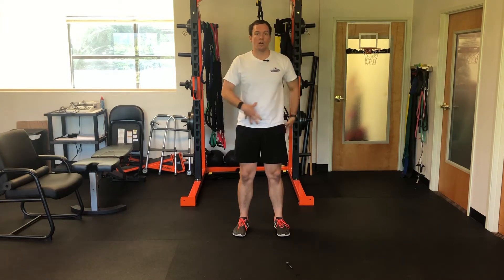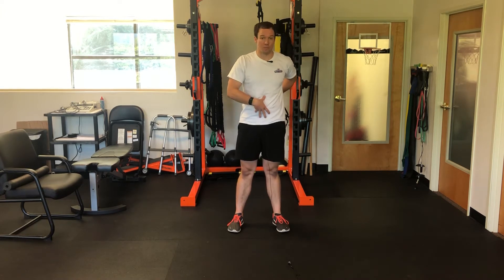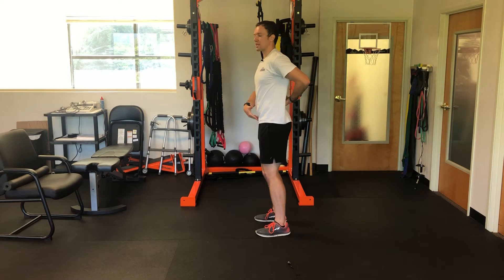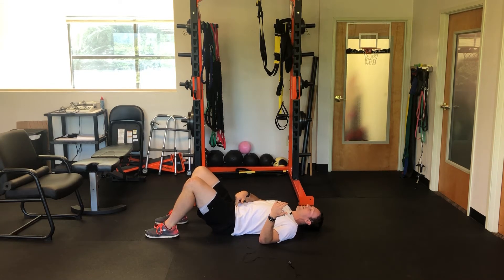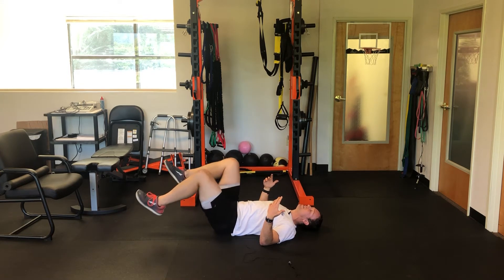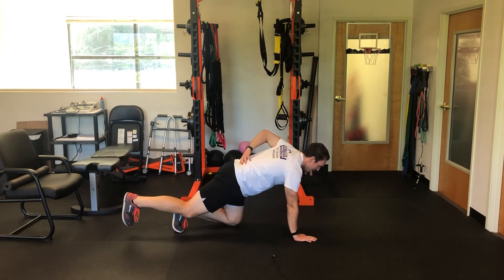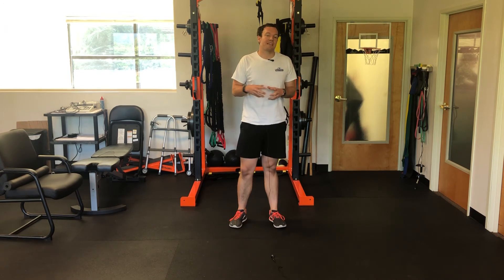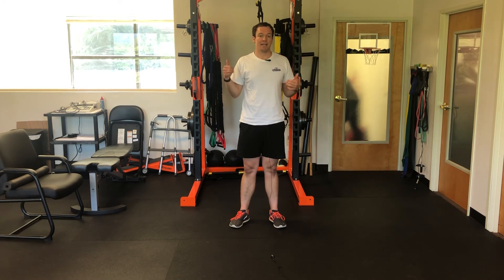Motor Control and Strength Treatments to Improve Low Back Pain